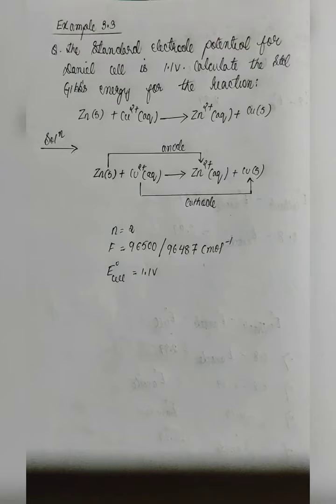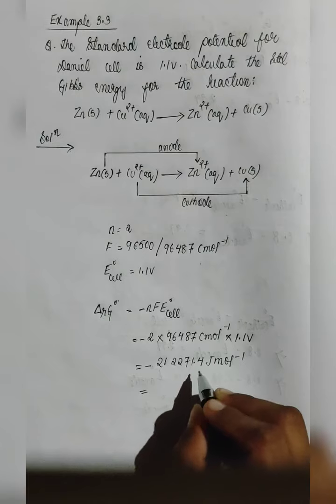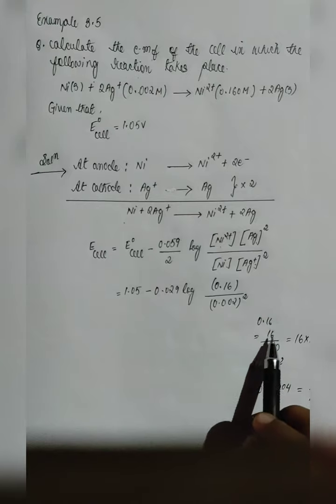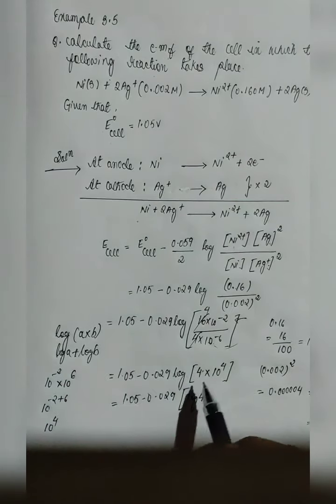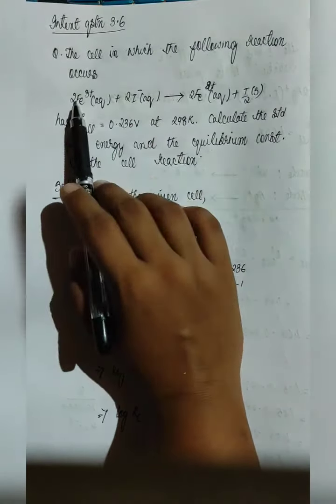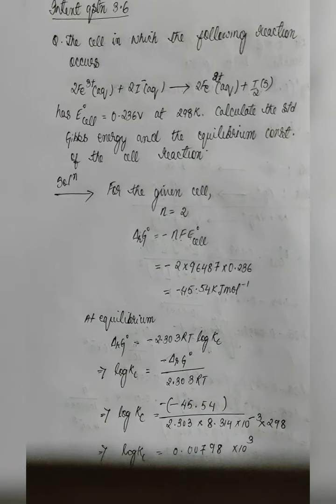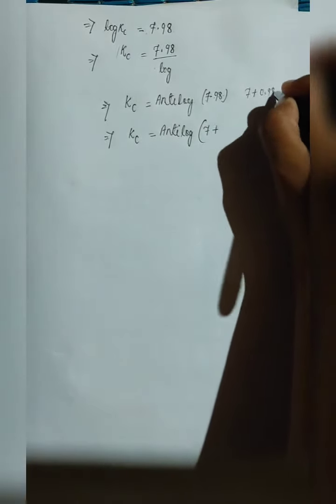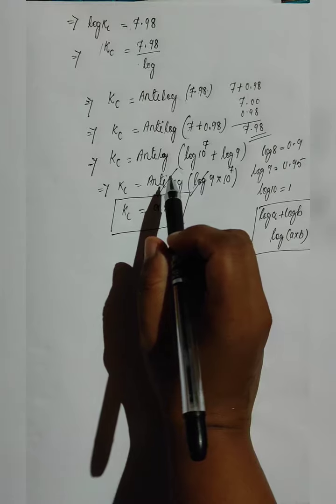Unit-3 ELECTROCHEMISTRY (Part 7)